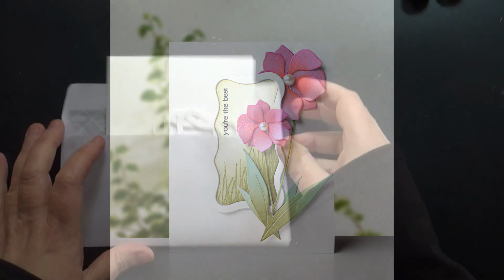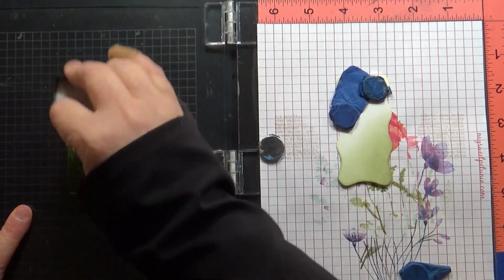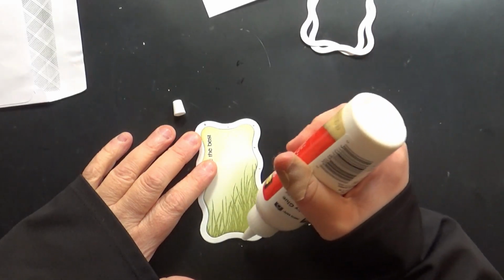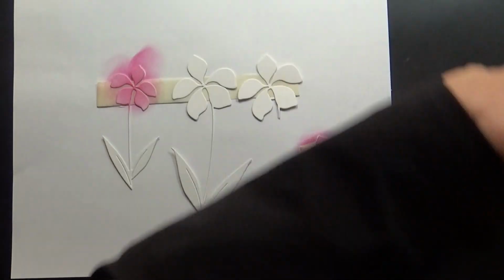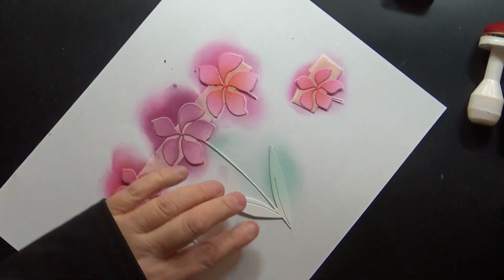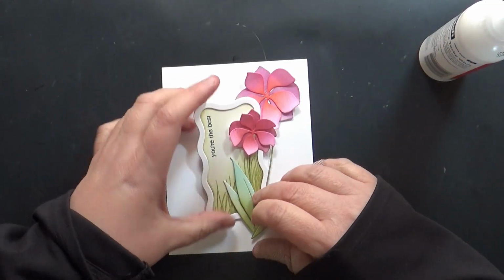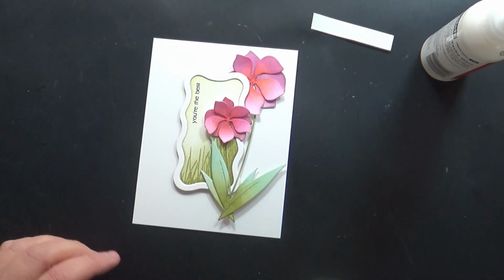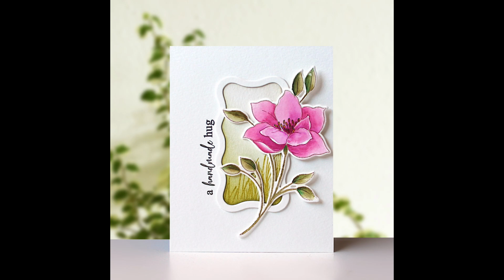Easy Ink Blending with Flower Die Cuts | DIY Cardmaking | Flowers & Frames #6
OTHER SUPPLIES

Strathmore Bristol Smooth Paper, MISTI Stamp Positioning Tool, Ink Blending Tool with Foam Pads, Fingertip Sponge Daubers, Self-Adhesive Pearls, Distress Ink (Evergreen Bough, Picked Raspberry, Barn Door, Seedless Preserves, CORRECTION-I used Peeled Paint Distress Ink, not Forest Moss as mentioned in the video), Ranger Archival Ink (Watering Can), Memento Ink (Toffee Crunch)

Jill Foster